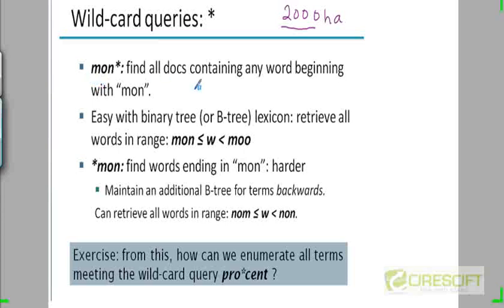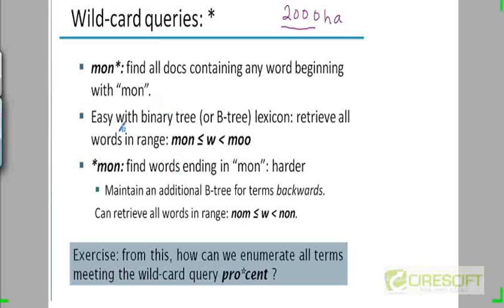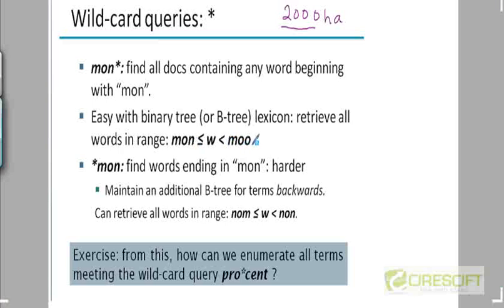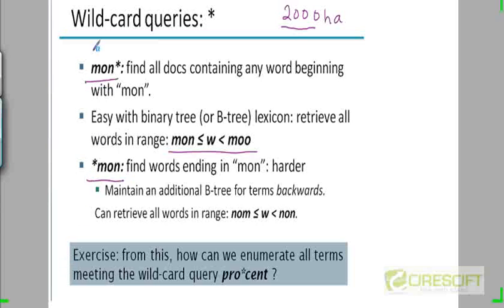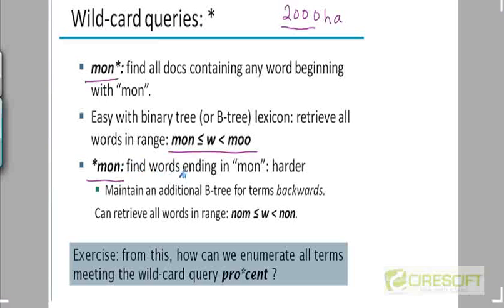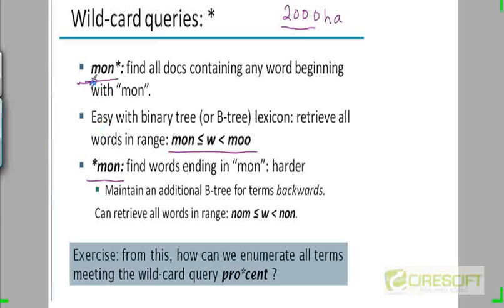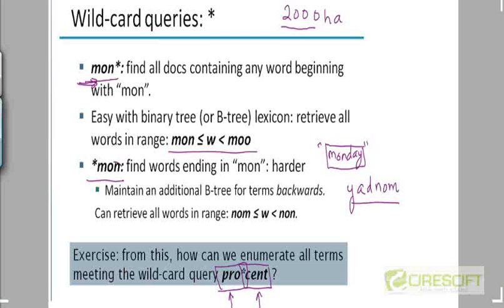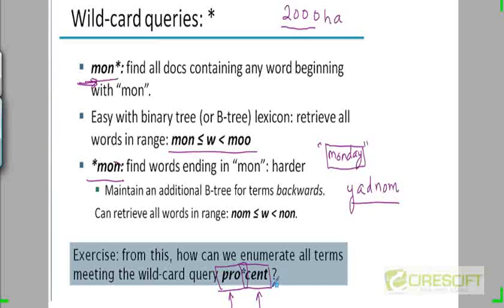WDM 26: Wild card queries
wild card queries

    1. Access to course videos and exercises
    2. View & manage your progress/pace
    3. In-class projects and code reviews
    4. Personal guidance from your Mentors